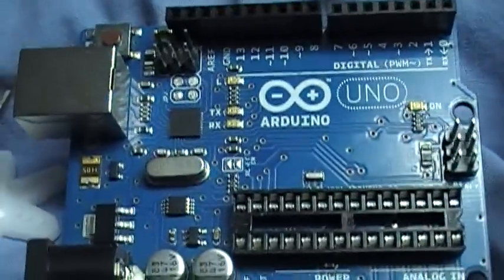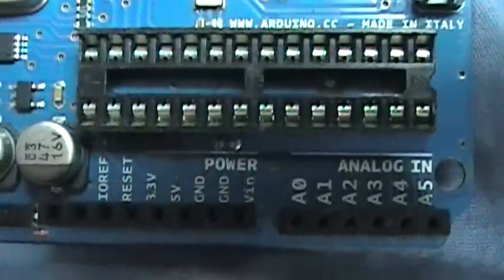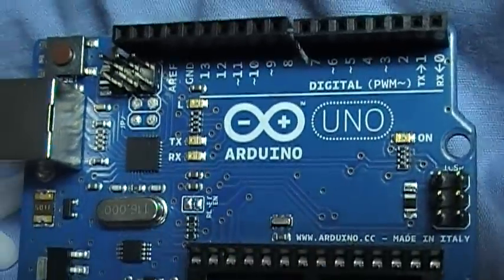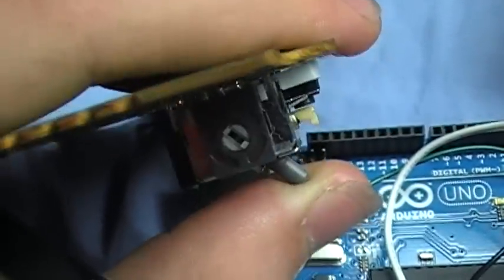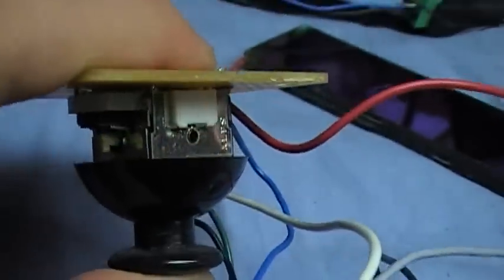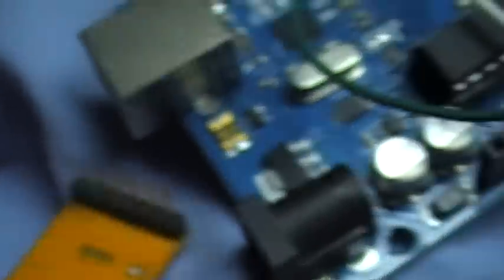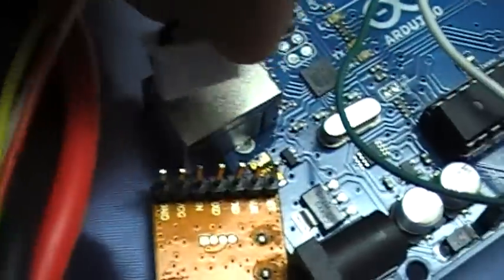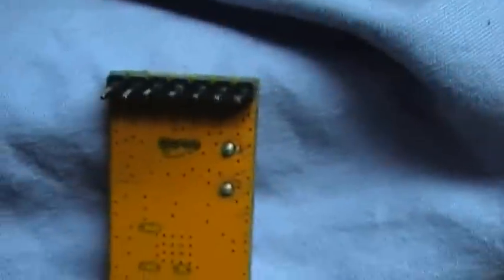Arduino Quadcopter Part 3- Troubles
1st- Arduino Uno overheated, causing both the Atmega328 and the Serial-USB chip to die. I bought a new one.
2nd- Potentiometers on Xbox PCB misbehaved. I removed them and moved them to a perfboard.
3r